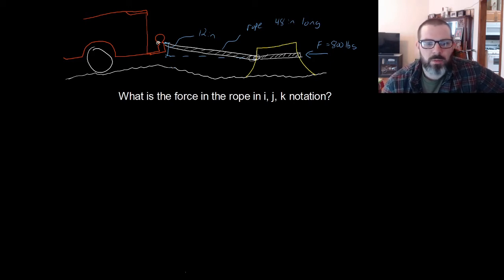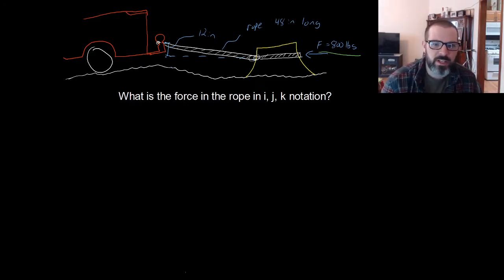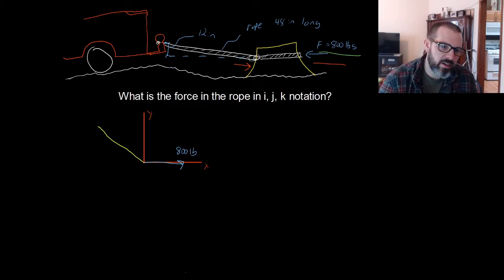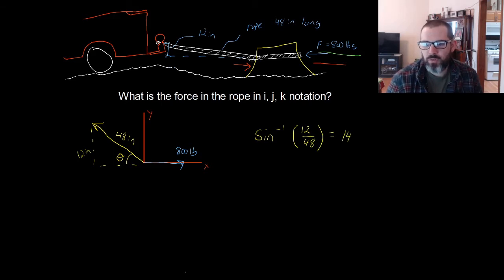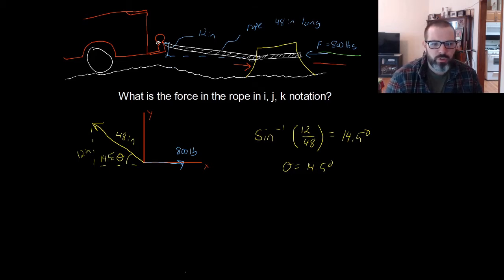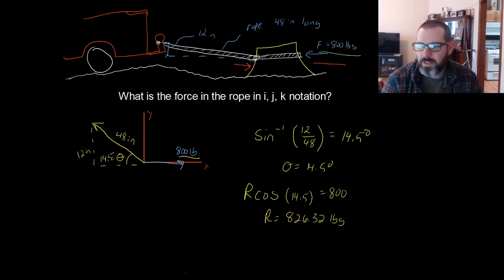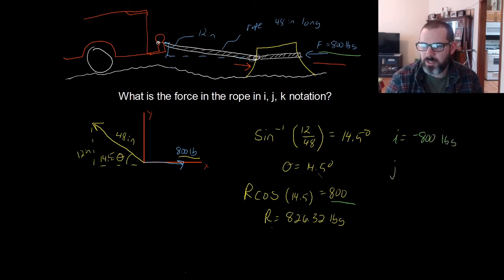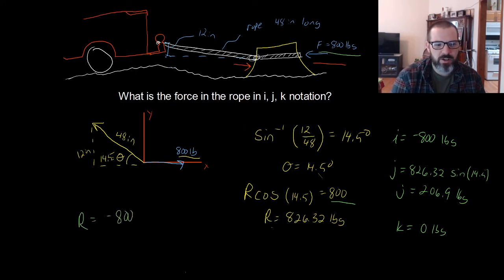Review Force Vector Rectangular Components 2D